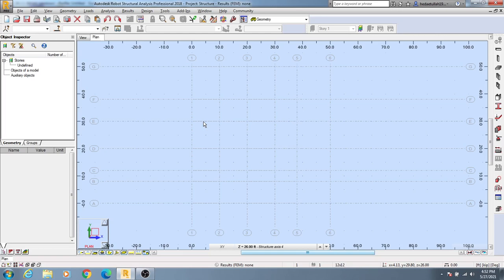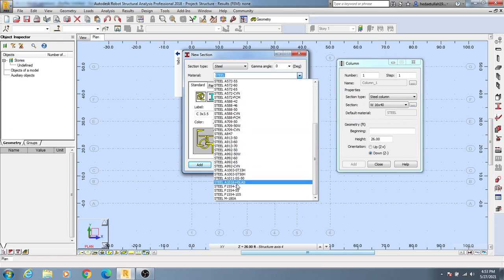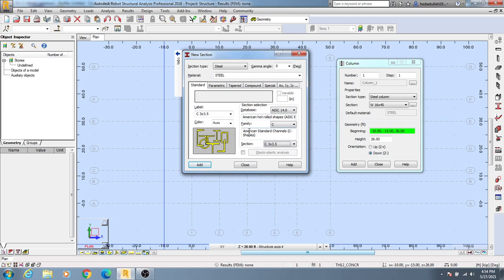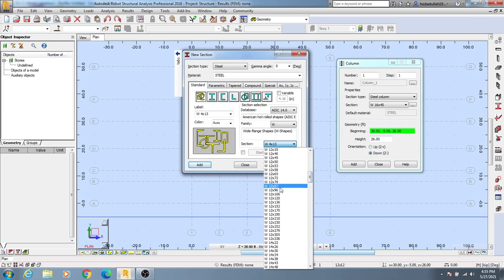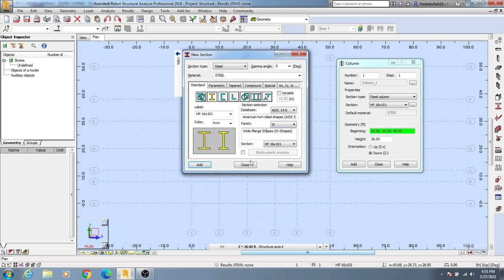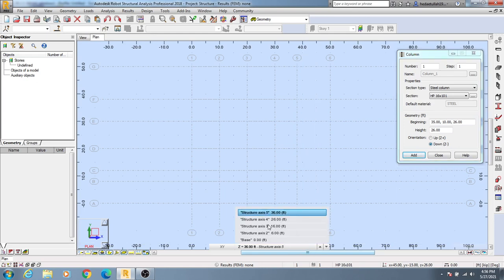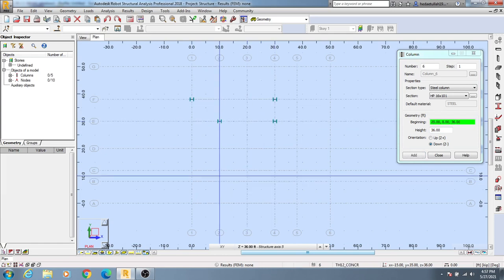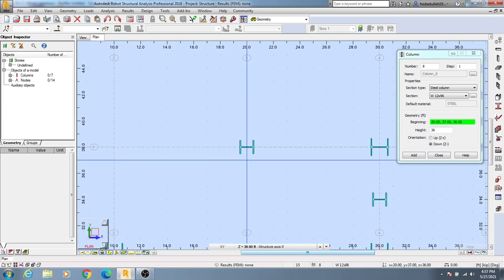07. Autodesk Robot Structural Analysis professional Tutorials | Modifying Steel columns sections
Explore the full playlist of Autodesk Robot Structural Analysis Professional tutorials. Learn step-by-step how to perform structural analysis and design for various projects. Perfect for civil engineers, structural designers, and beginners aiming to master this powerful tool. Watch now to enhance your skills with comprehensive guidance!

Modifying Steel columns sections